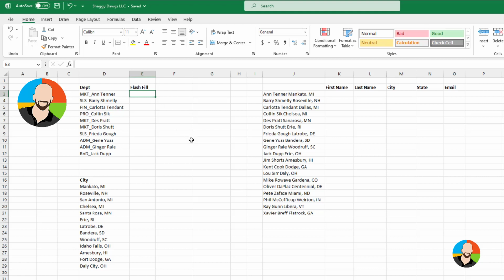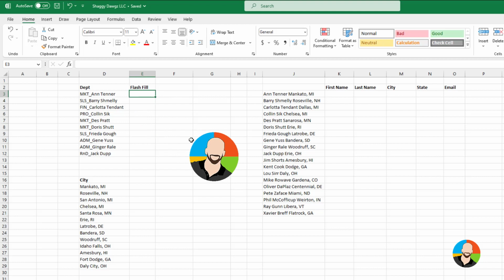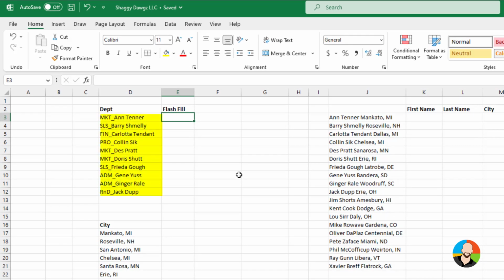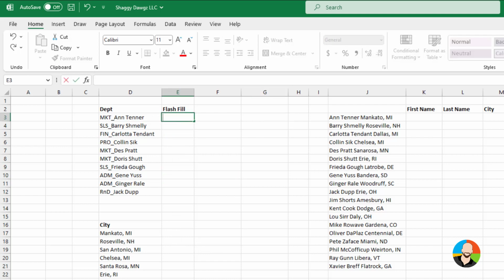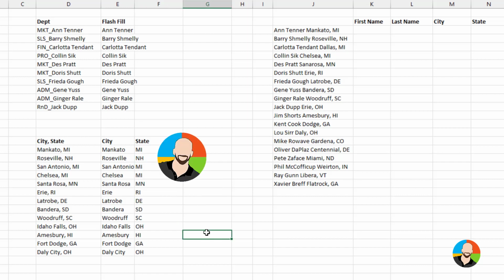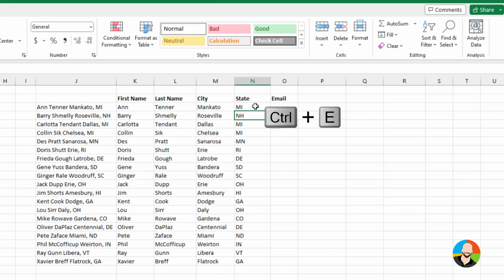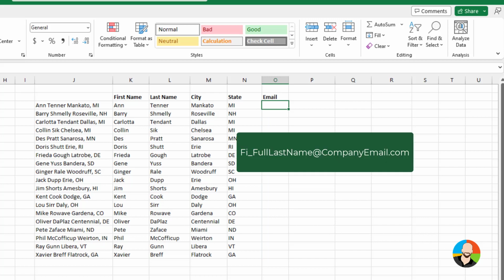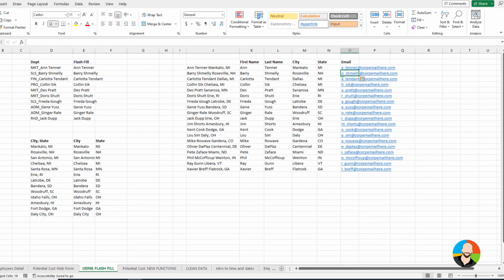Module 5 : Lesson 7 FLASH FILL | Excel Training for Beginners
In this lesson, we'll introduce the basics of using Flash Fill and provide several examples of how it can save you time. The Flash Fill is incredibly useful and can offer a wide range of flexibility. The creative uses of the Flash Fill is up to you. ;)

⌚ Timestamps
0:00 Module intro
0:45 Using Flash Fill to separate departments
1:08 Using Flash Fill to get names
1:20 Other ways to use the Flash Fill
1:44 Using Flash Fill to separate data into multiple columns
2:09 Creative uses of the Flash Fill